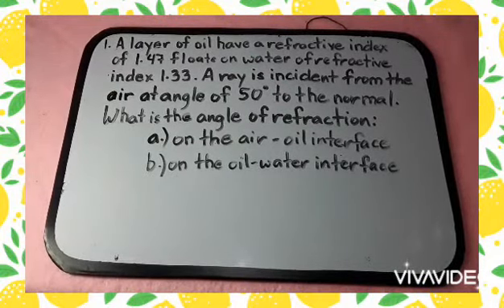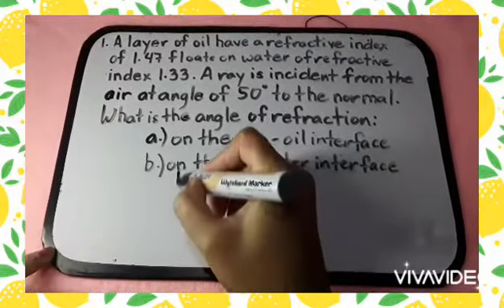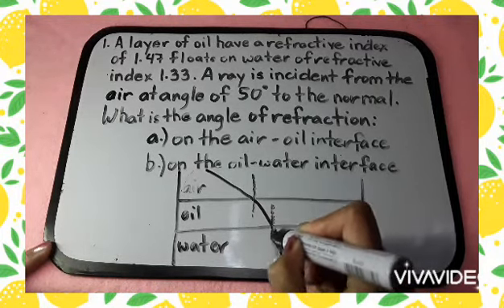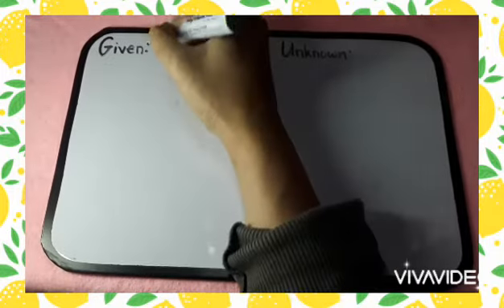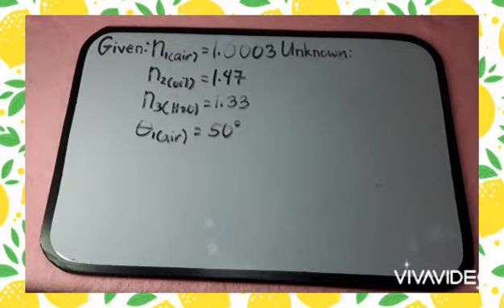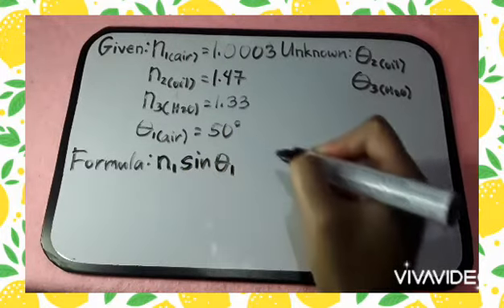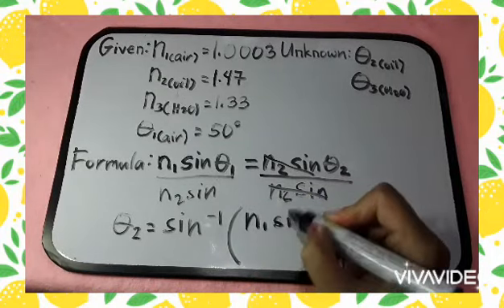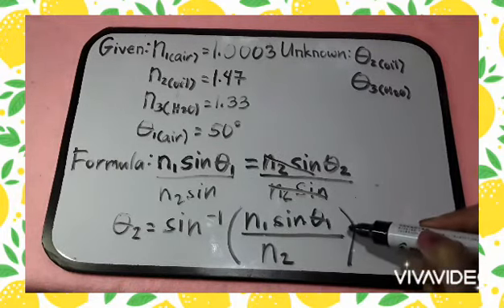Law of Refraction Sample problem